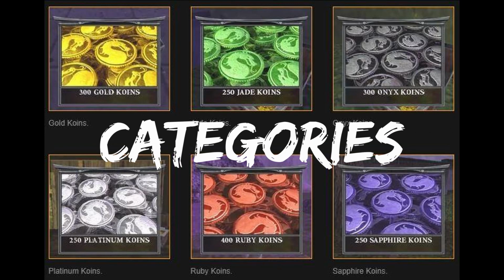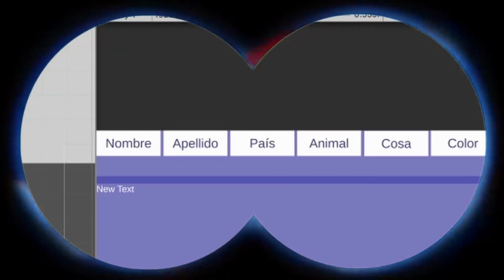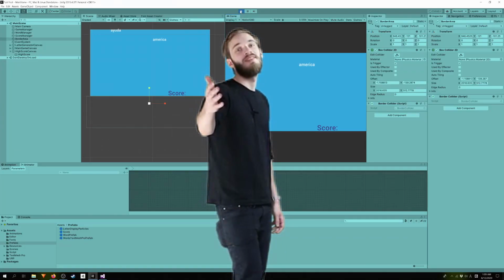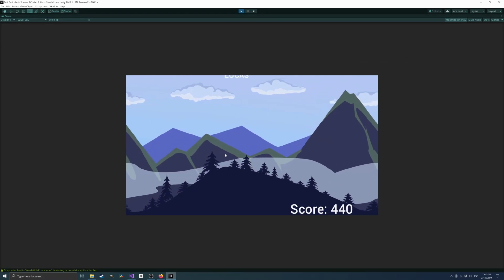Brackeys I'll Miss You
Today I'm making a Typing game in Honor of Brackeys. Cuz why not?